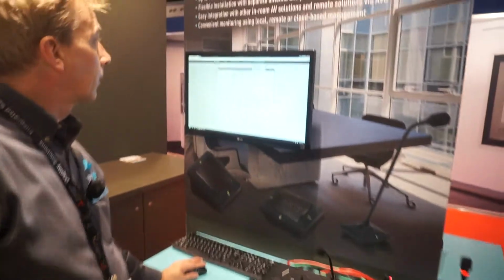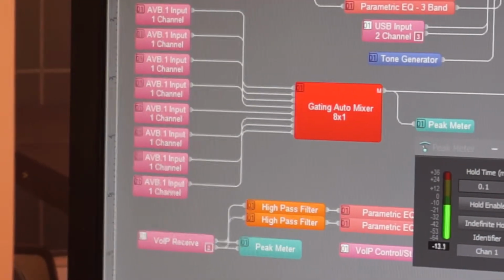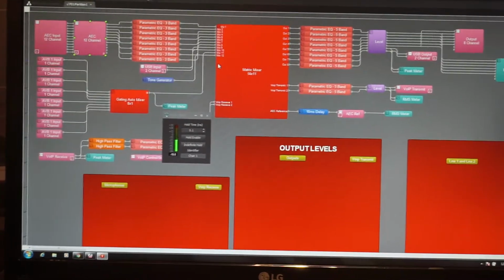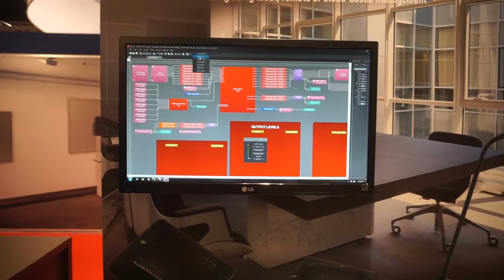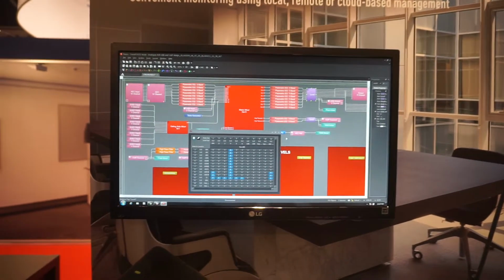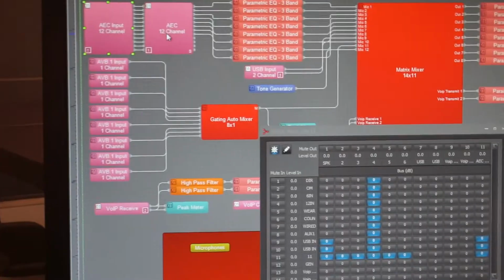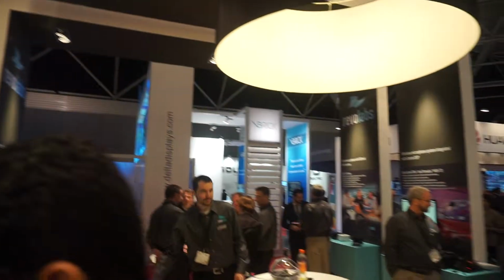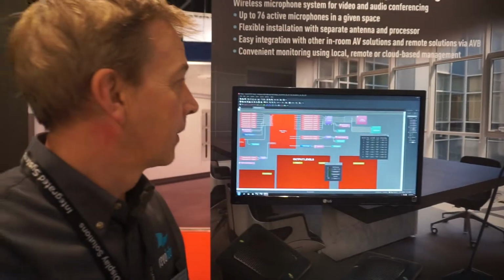Revolabs talks about Executive elite setup with Biamp Tesira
Geoff Hellyer Senior Field Systems Engineer at Revolabs Inc explain how to setup the Executive system of Revolabs with all its different microphones at ISE 2016 Show